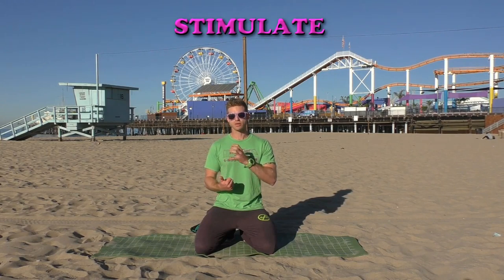Mobility SECTION- Free Personal Training Fitness Video by Dustin Conrad BandsAndBody.com